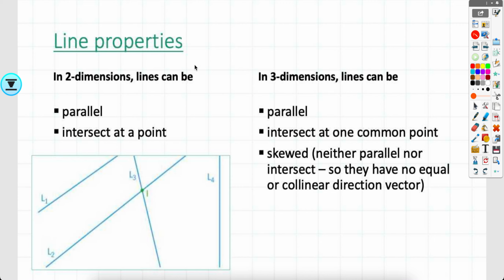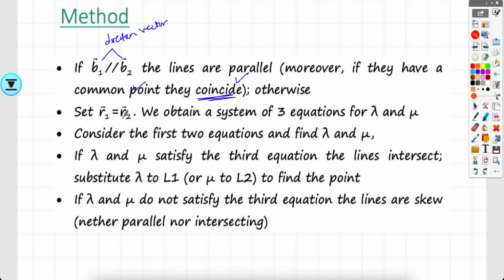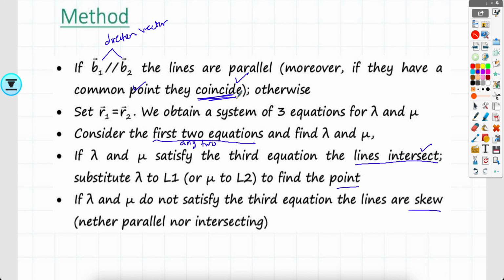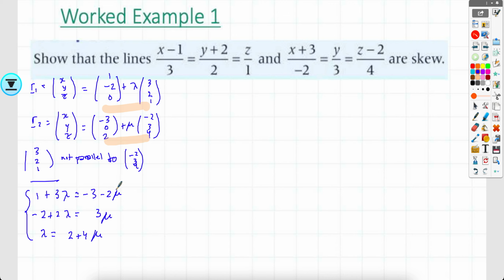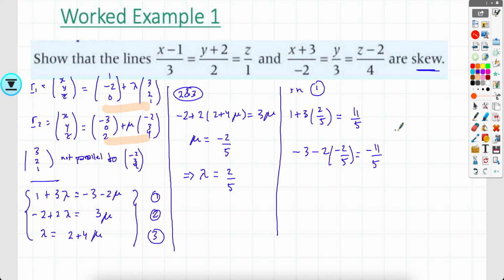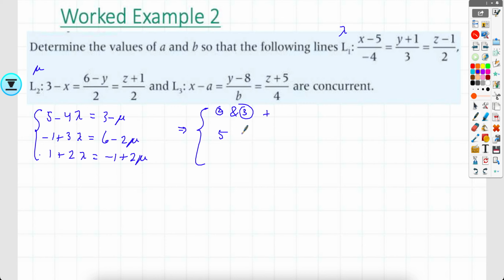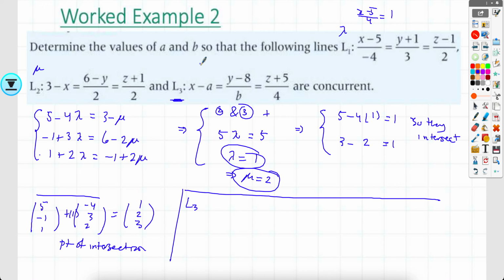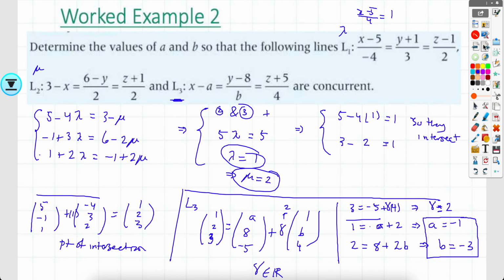Lesson 8 Two lines (Parallel, intersect, skew)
Two lines (Parallel, intersect, skew)
Resources used: